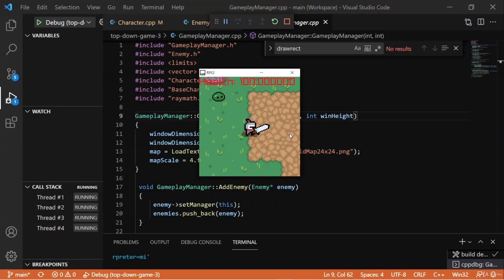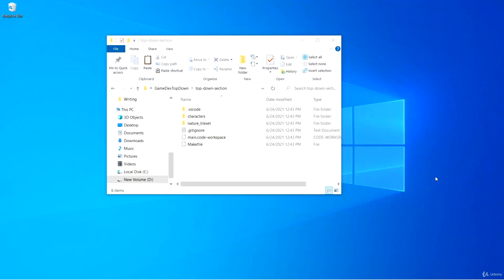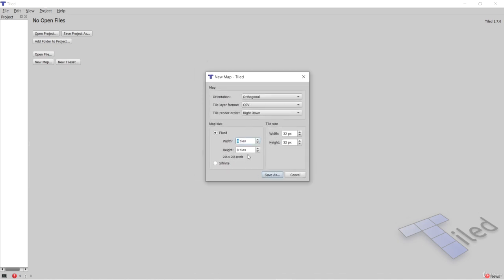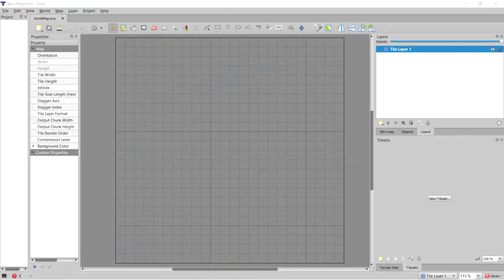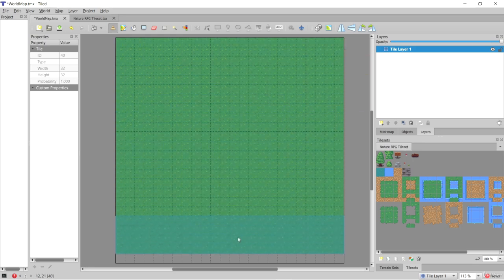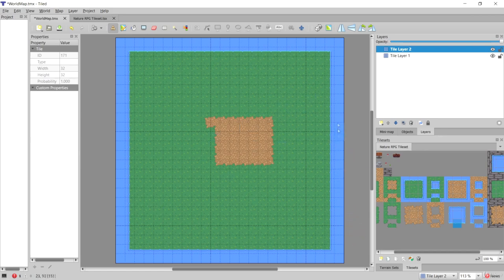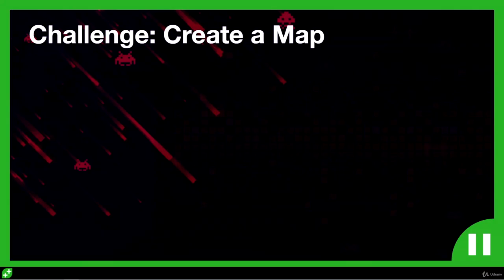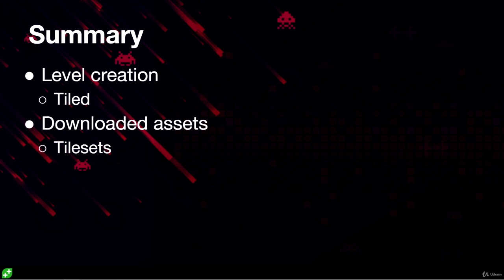4.1 Section Intro And Map Creation